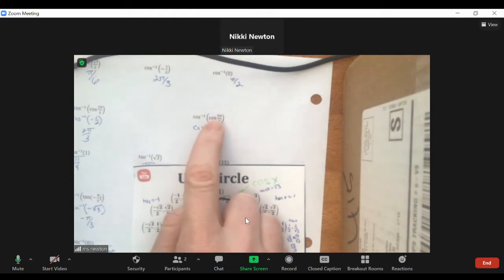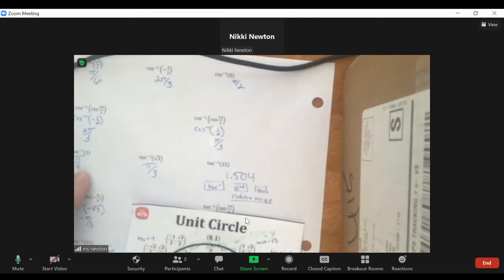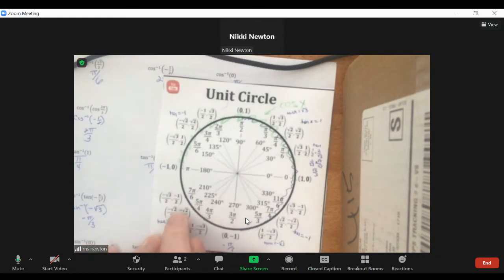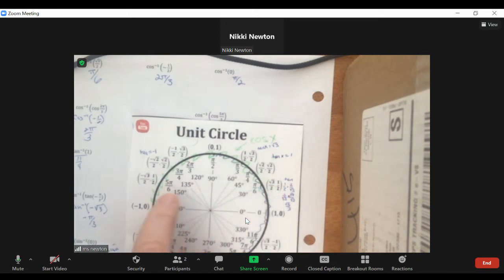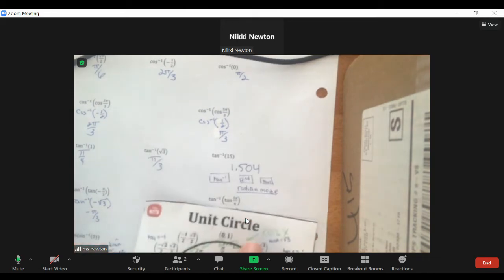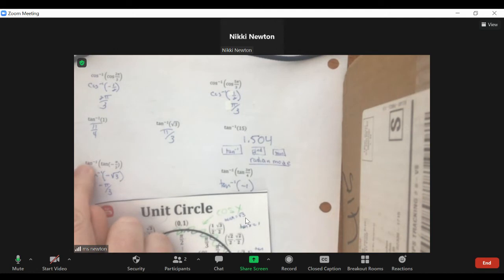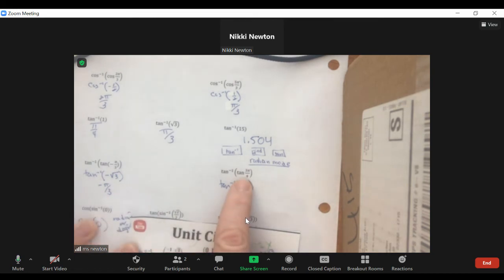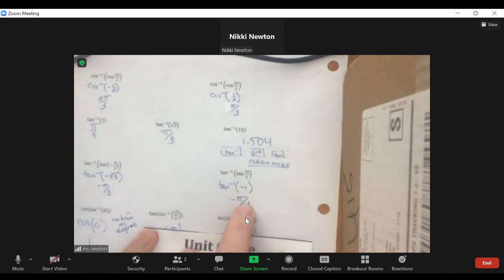precalc 5 5 notes part 4